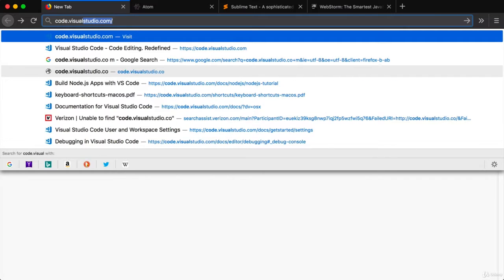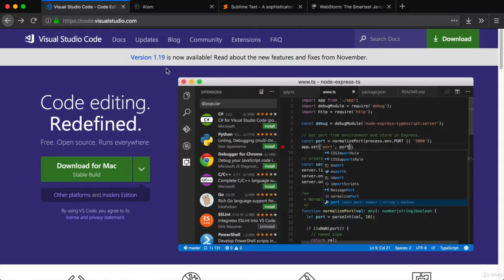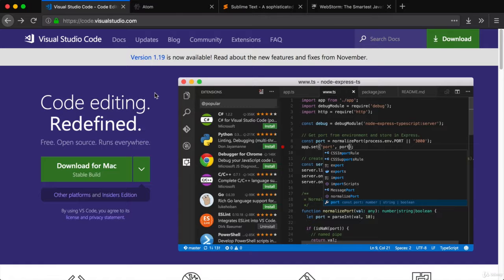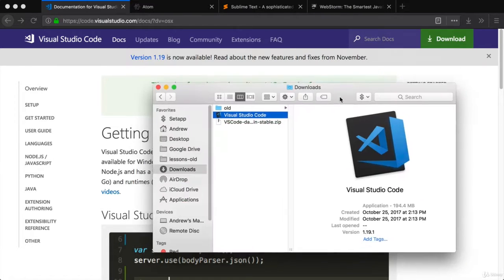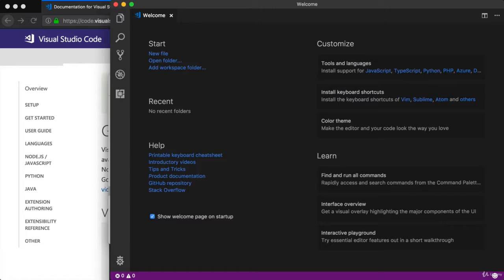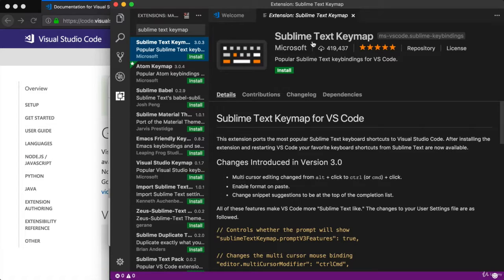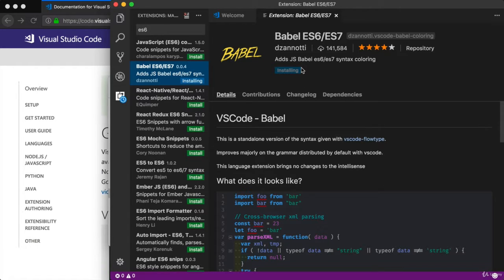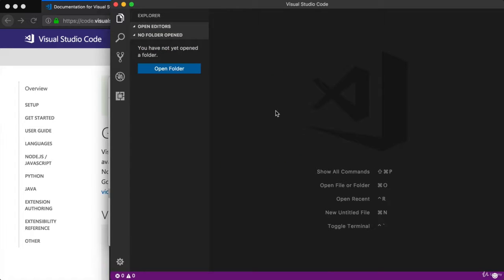004 Installing Visual Studio Code